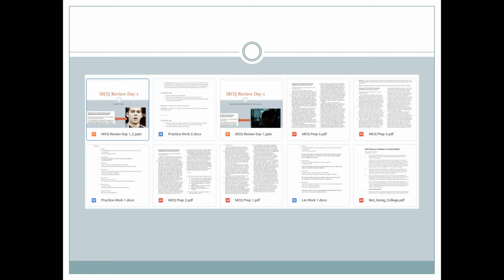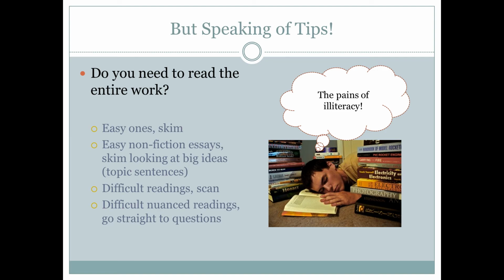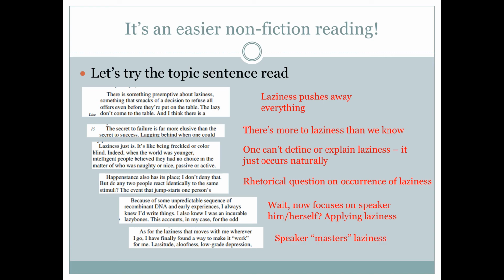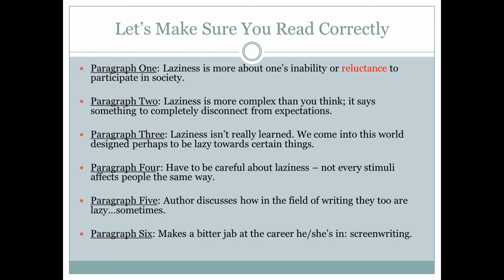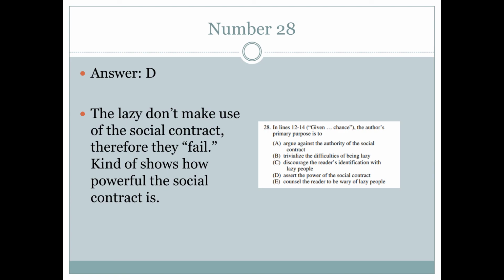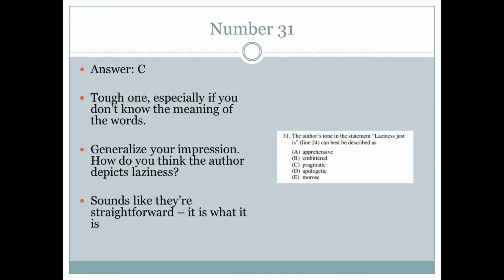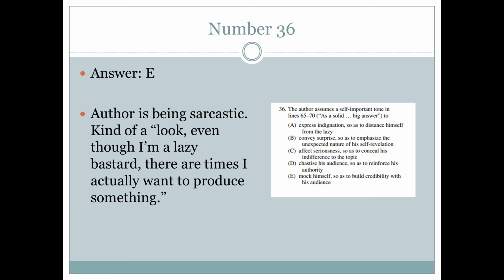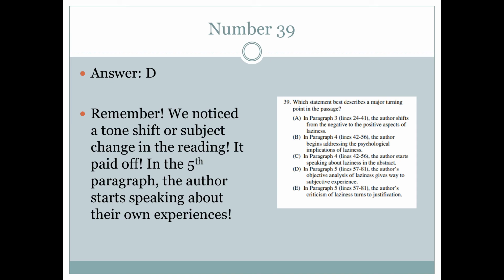MCQ Prep 1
For the first MCQ Prep Questions